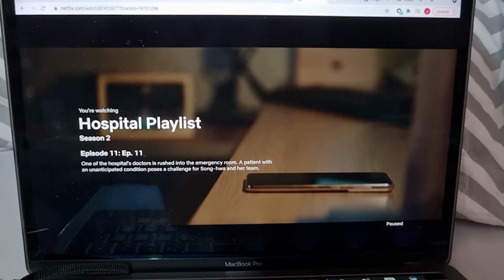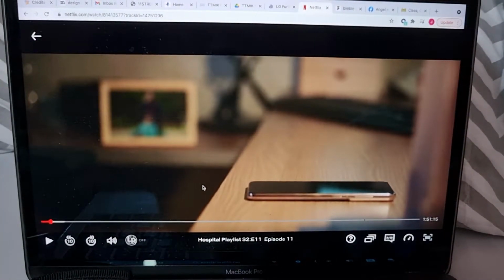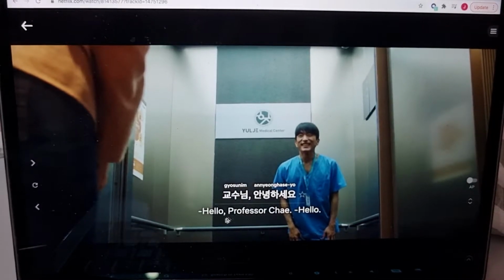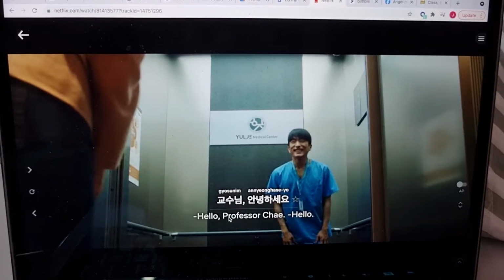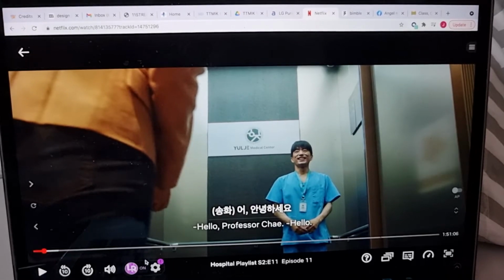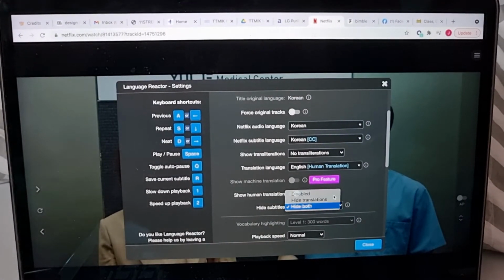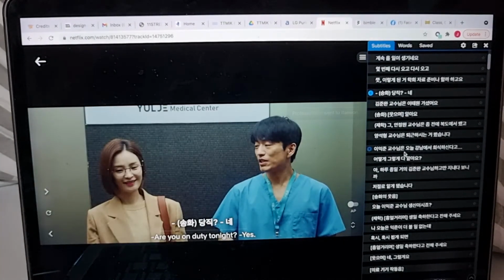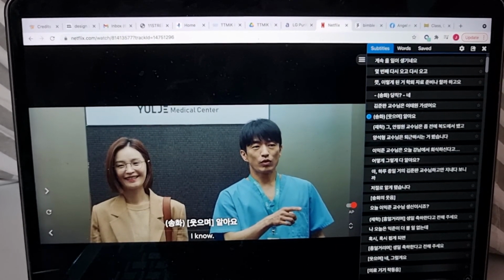Language Reactor Extension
Cool helper tool in learning Hangeul